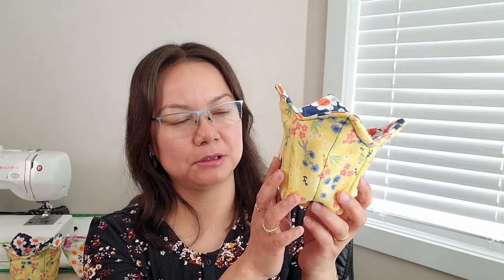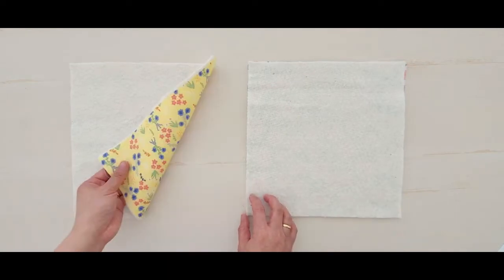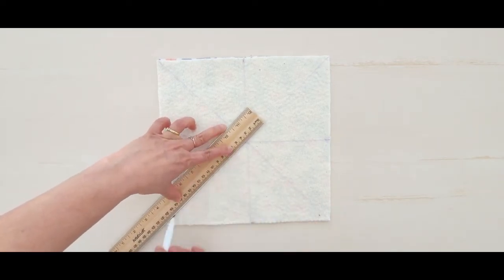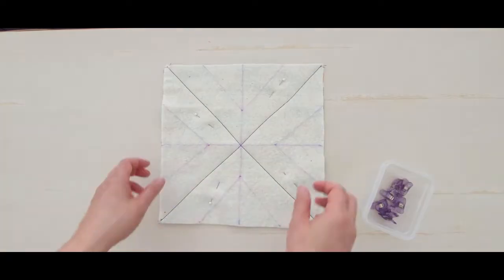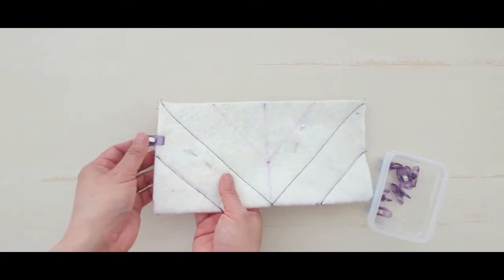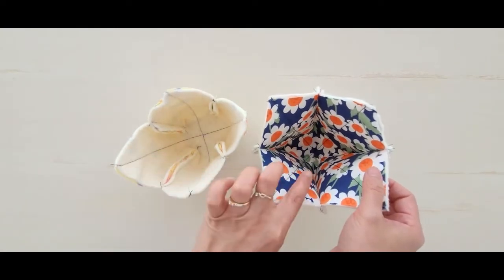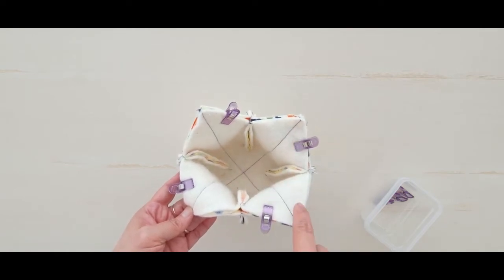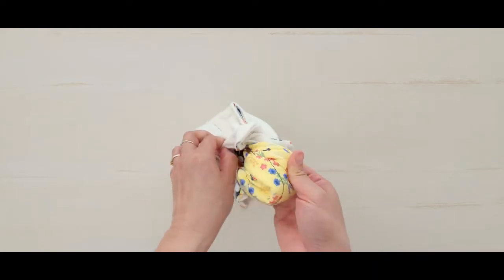Ice Cream Cozy Tutorial, Reversible and Reusable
Easy sewing tutorial to make pint-size ice cream cozy, reversible, and reusable to keep your hand dry and warm while enjoying the ice cream. Perfect for a gift and everyday use.

Join us for new exciting ideas for crafts, dairy-free recipes, gardening tips, and travel ideas with family!